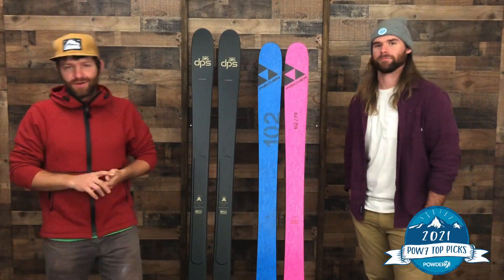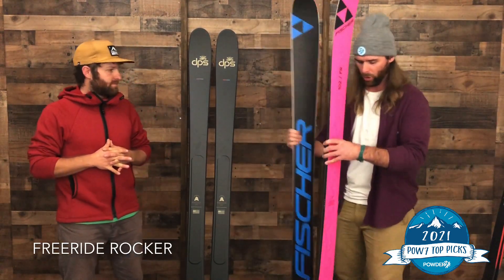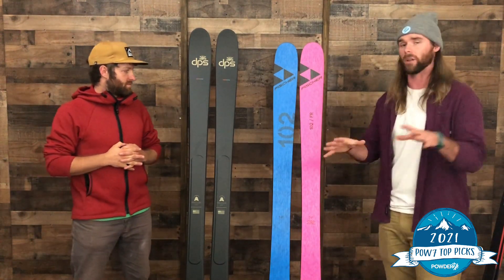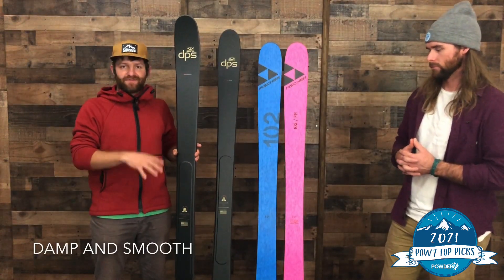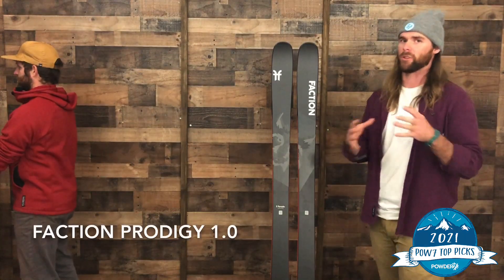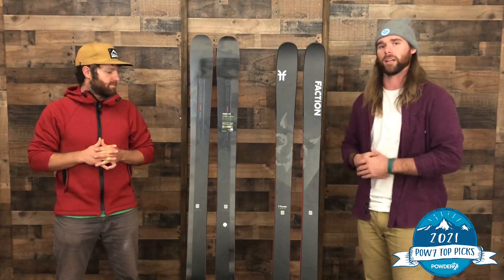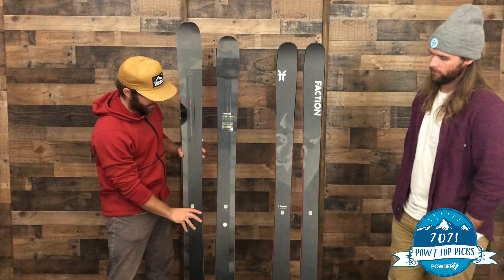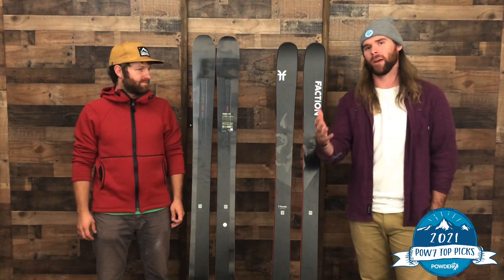Best All-Mountain Skis of 2021 | Powder7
Fischer Ranger 102 FR 0:31 | DPS Pagoda Piste 94 C2 1:39 | Faction Prodigy 1.0 3:00 | Salomon Stance 102 4:01

From ripping groomers and shredding bumps to slaying tree stashes and slashing back bowls, these are the ultimate all-mountain skis for 2021.

First up is the Fischer Ranger 102 FR. Since it debuted two years ago, the Ranger 102 FR has been a Powder7 shop favorite. These skis blend a damp and smooth construction with a fun and playful shape and rocker profle. More smeary and slashy than the classic Ranger series, they can tackle any terrain on the mountain with style and reliability.

Next: the DPS Pagoda Piste 94 C2. DPS' newest construction features two hardwoods in the core along with carbon, and it might be the sweetest-skiing combo they've ever built. The hardwoods dampen the liveliness of carbon and make the skis surprisingly strong and able on hard snow. This is possibly the best frontside ski DPS has ever built, and our testers had a tough time finding the speed limit.

The Faction Prodigy 1.0 is a fun all-mountain freestyle ski that keeps up on groomers and turns the whole mountain into a playground. We also like the 2.0 (102mm underfoot) for a little more heft.

And last but not least, the brand-new Salomon Stance 102. The fresh Stance collection is Salomon's family of metal skis to challenge popular models like the Nordica Enforcer family. The Stance 102 features two sheets of metal plus Salomon's CFX layup. Unique to the Stance 102, though, is an aggressively rockered tail, reminiscent of the QST106. This gives the ski a playful feel to go with its bomber charge-ability.